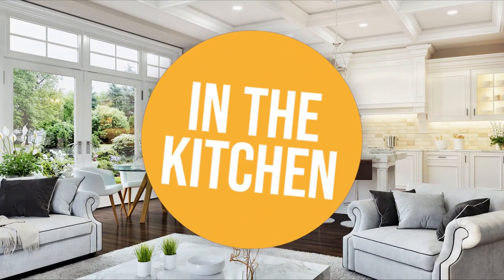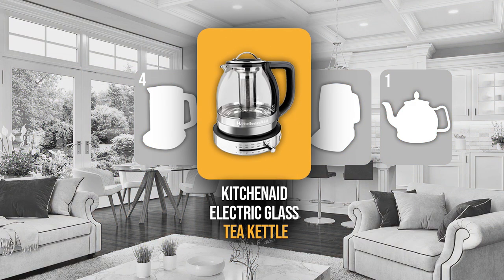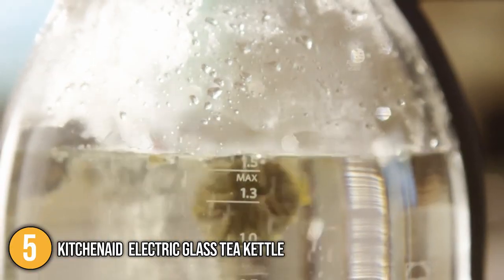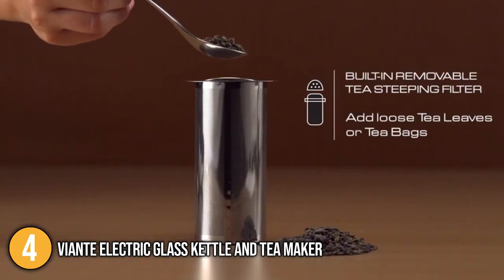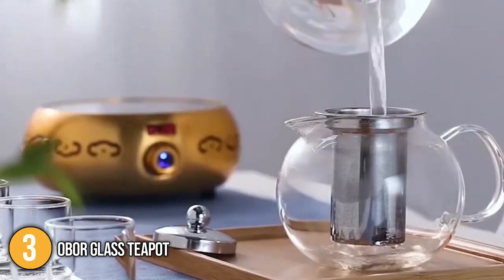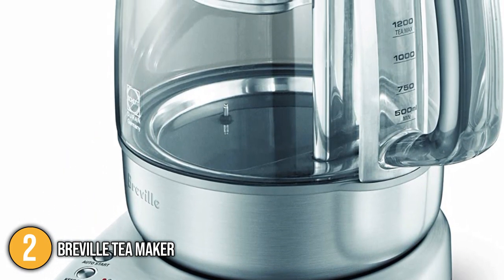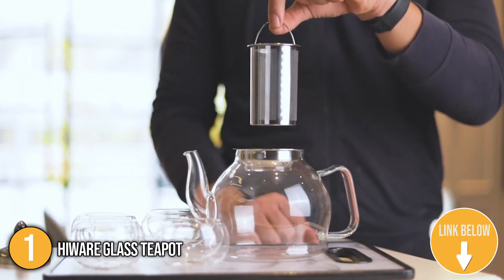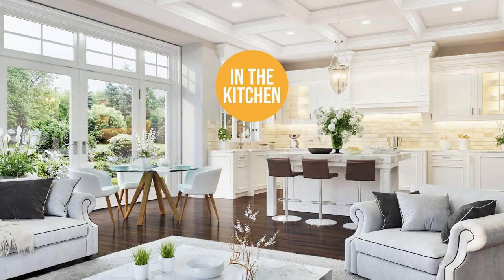✅ TOP 5 Best Tea Makers | Tea Maker machines review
best tea makers | best iced tea maker | small tea maker | portable tea maker

✅ TOP 5 Best Tea Makers

00:00 - Introduction

**01:25** - In the 5th Place : KitchenAid Electric Glass Tea Kettle

**02:49** - In the 4th Place : Viante Electric Glass Kettle and Tea Maker

**04:46** - In the 3rd Place : OBOR Glass Teapot

**06:16** - In the 2nd Place : Breville Tea Maker

**07:54** - In the 1st Place : Hiware Glass Teapot

Brewing tea will all depend on your preference. Some tea connoisseurs prefer to do it the old-fashioned way with traditional tools and techniques. Others prefer to brew it automatically, which saves them time and effort. Whether you are looking for an automatic tea maker or prefer to use the age-old technique that uses a glass carafe to infuse your favorite cup of tea, we have you covered. In today's video, we will be presenting to you the top 5 tea makers available today.